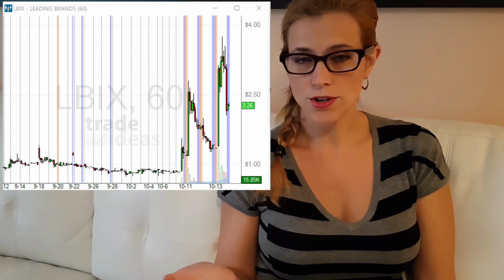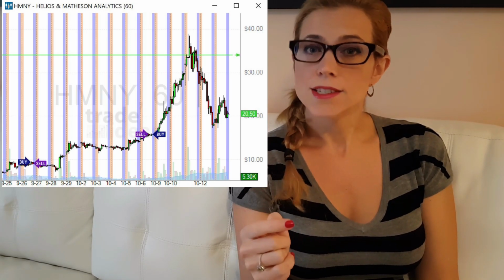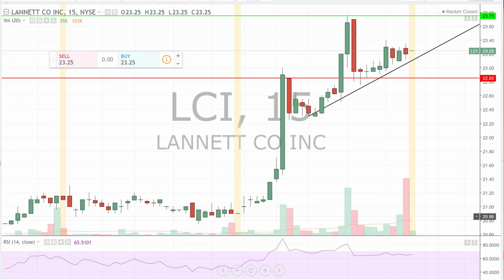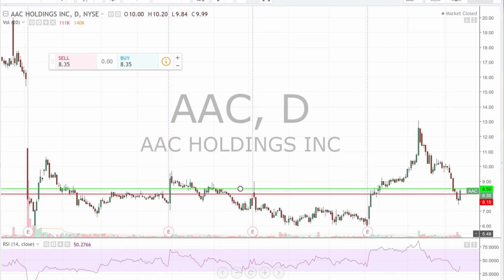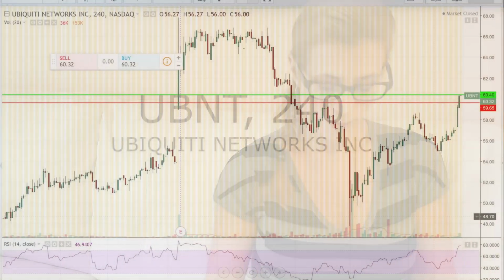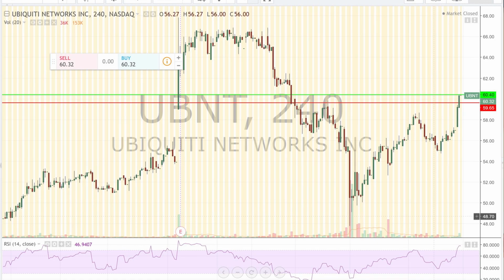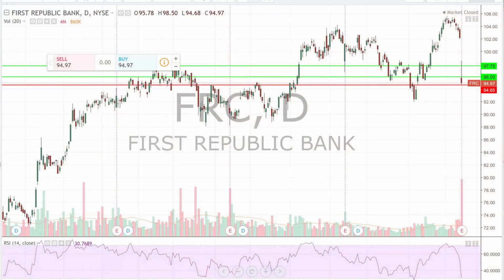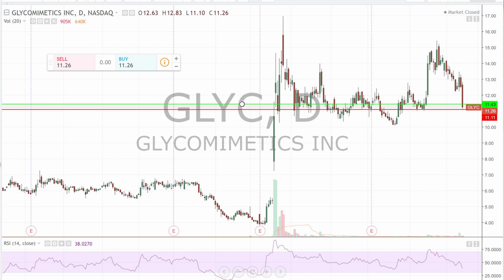$PLSE $C $HMNY $HAWK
*Sorry about the framing and cutting off the top of my head.

Trade Ideas Open House Oct 23rd to 28th full access to premium for $8.88

Women In Trading Seminar coming 3rd weekend in June 2018 in Orlando. Location to be determined this week

It will be free until October 15, 2017 in beta version,  taking feedback as to what you want to see each trading morning.

For the price targets and Tickers written out check my Instagram or Twitter.

My book FMJ Trust Transition Trade is now available in ebook, paperback and hardback

I use Trade Ideas for my alerting and scanning of stocks.

I use Equityfeed for my charting of stocks and level 2

Equityfeed (2 free week trial)

By watching this video  you do so at your own will and in doing so waive liability to any claims against the host, presenter and any associated organisations and people.